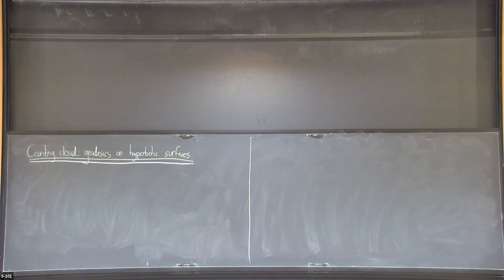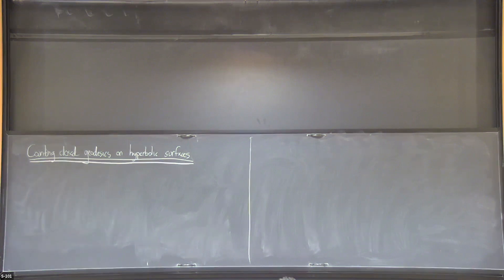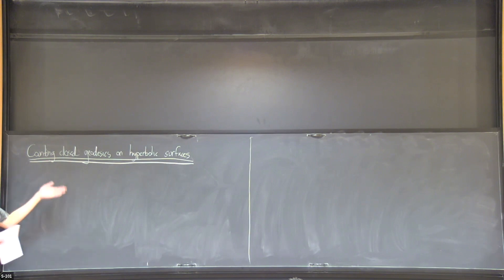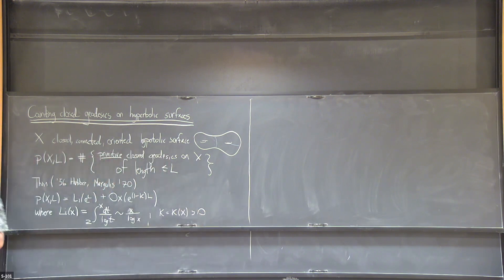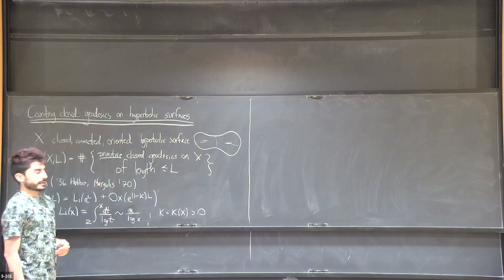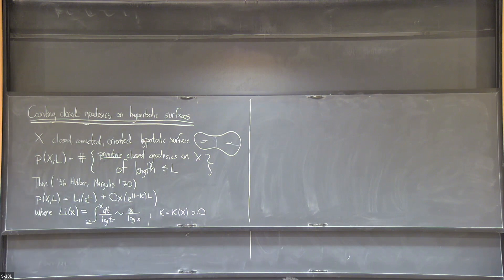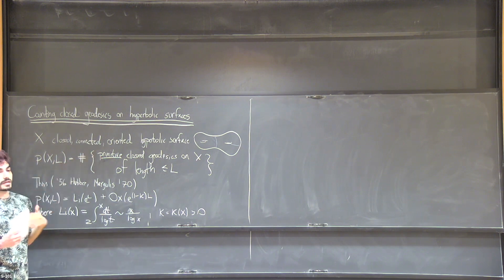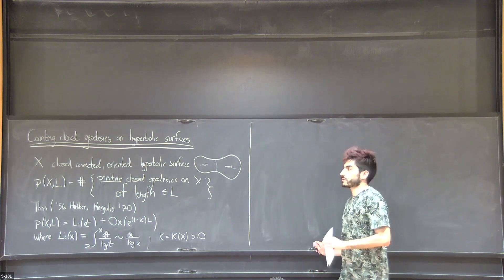Effective counting estimates for filling closed geodesics on hyperbolic surfaces - Francisco Herrera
Topic: Effective counting estimates for filling closed geodesics on hyperbolic surfaces
Speaker: Francisco Andres Arana Herrera
Date: September 21, 2021